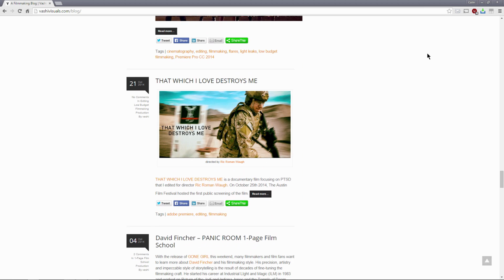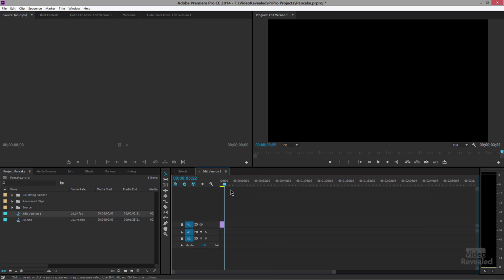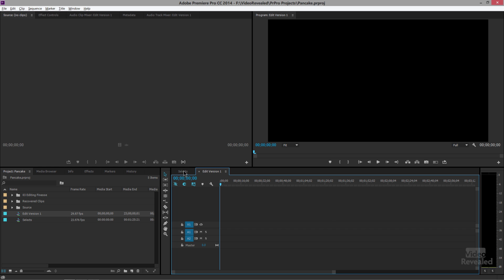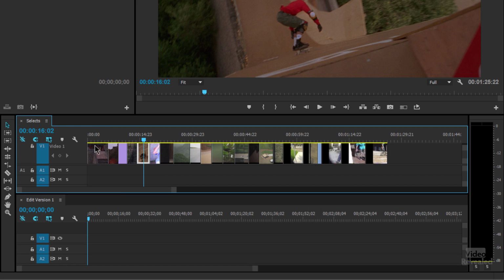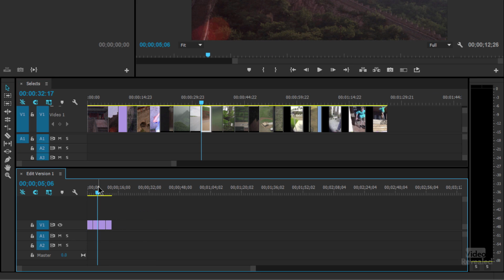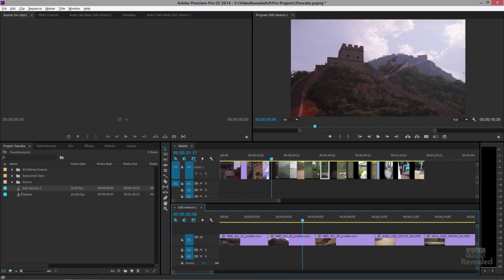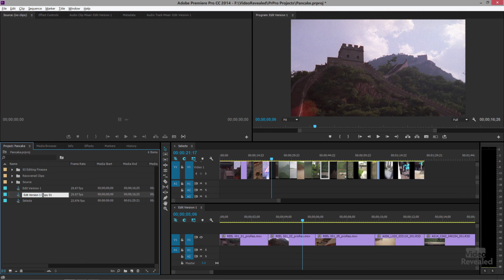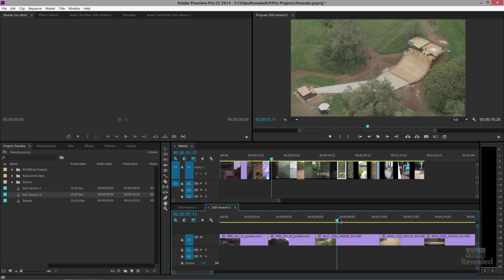Using the Pancake Timeline in Adobe Premiere Pro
If you find yourself having to look at numerous clips to make a final movie, then using the Pancake Timeline might be a huge time saver for you. It's a simple concept to just drag one Timeline over another, but the result can transform your workflow.

QUESTIONS?

THANKS!